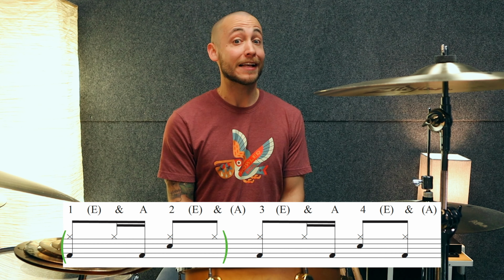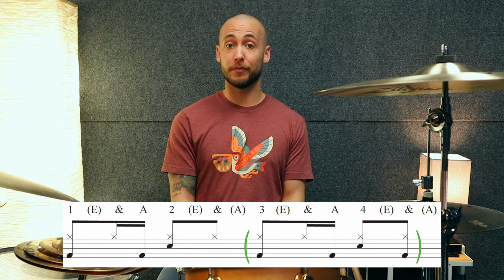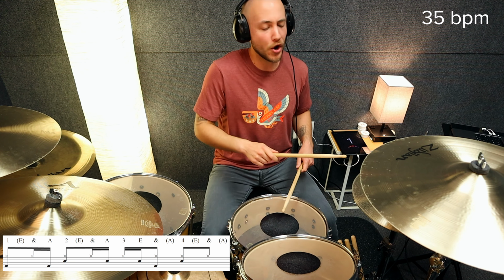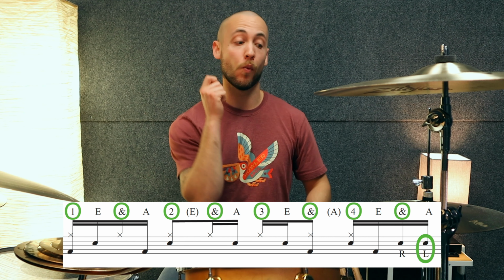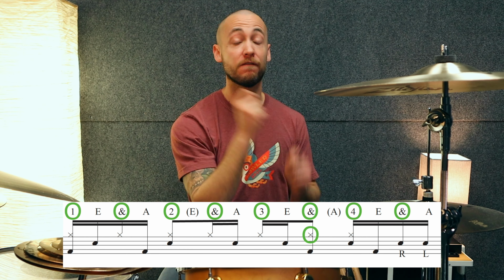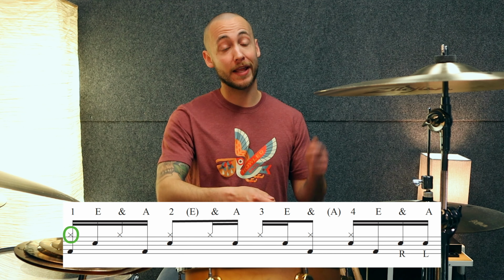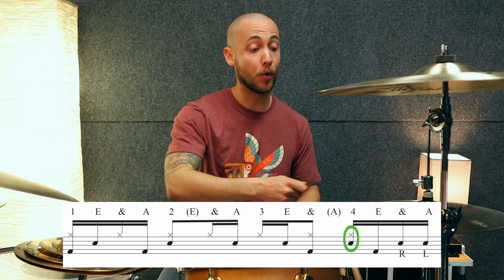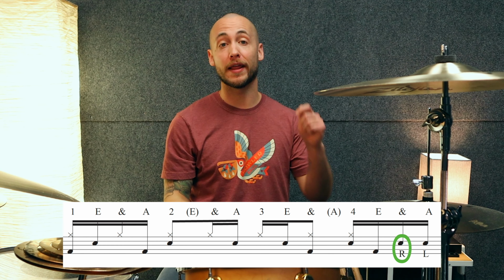How To Play Drums - Your First Drum Lesson Part 3 - Mixed 8th Note/16th Note Beats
Now that you're familiar with quarter notes and 8th notes, it's time to talk about 16th notes.